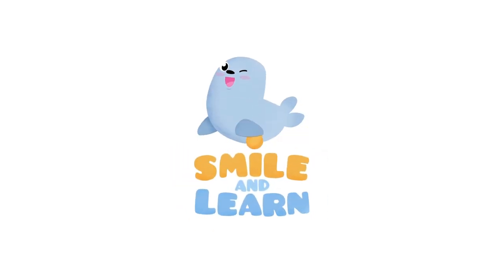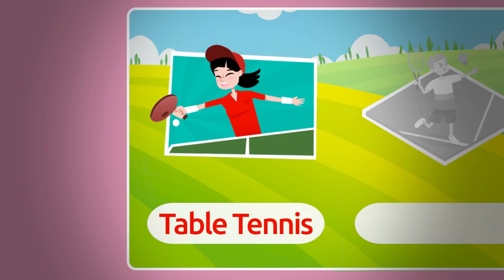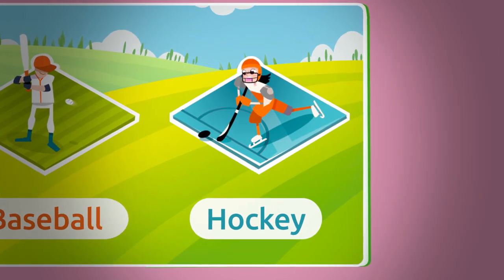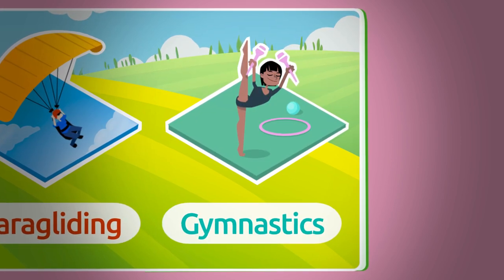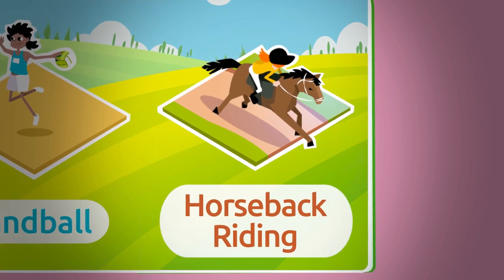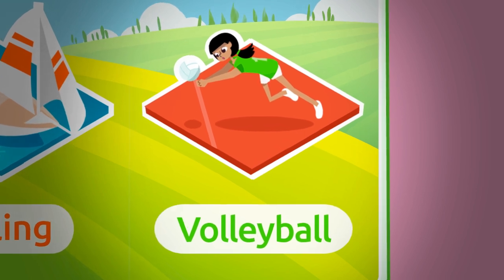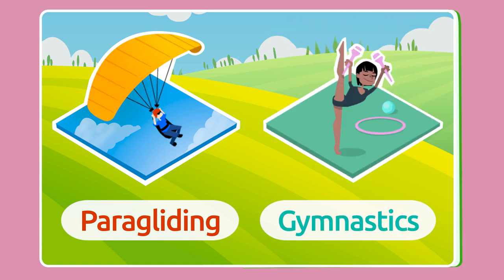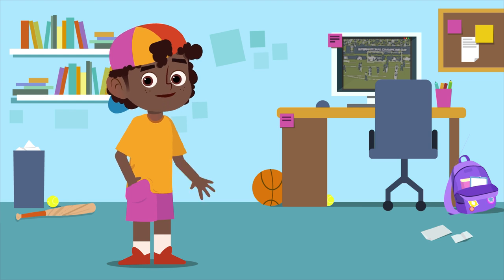Sports II - Vocabulary for Kids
Educational video for children to learn sports vocabulary. In this second video, in a series of two, children will discover what they are and how we play sports like table tennis, badminton, baseball, hockey, paragliding, gymnastics, handball, horseback riding, sailing and volleyball. At the end of the video, the little ones can recap what they learned with a fun questions and answers game. Excellent resource for preschool education.